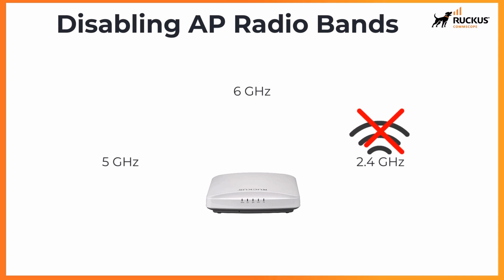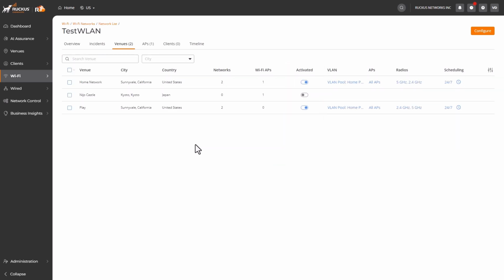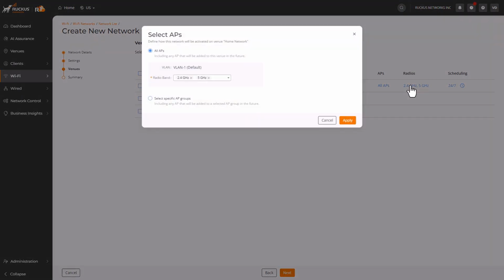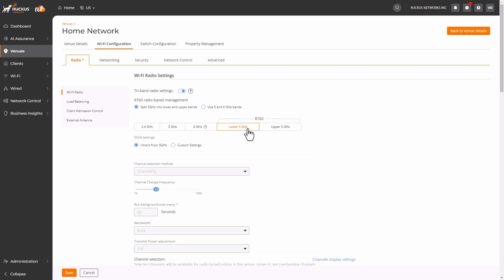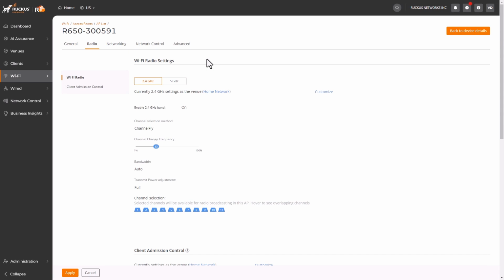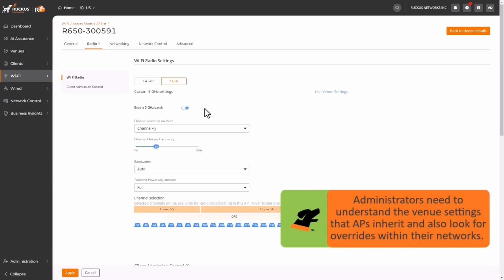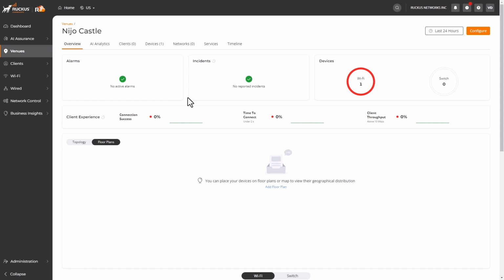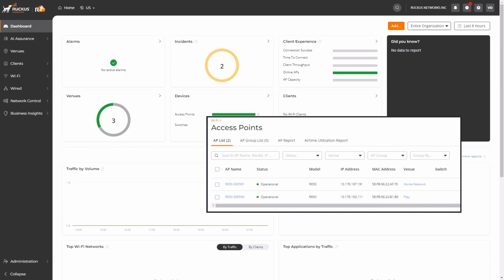R1 Troubleshooting SSID and Venue